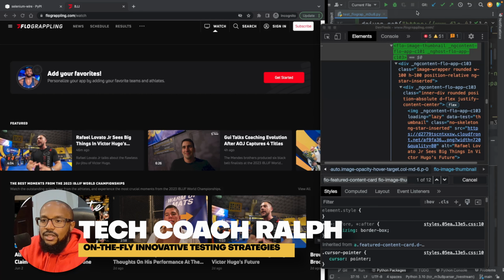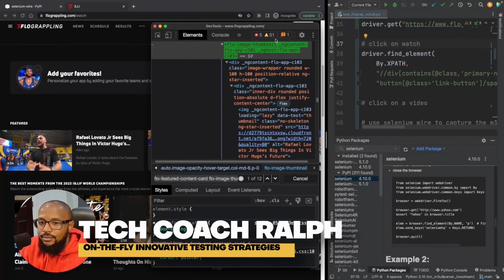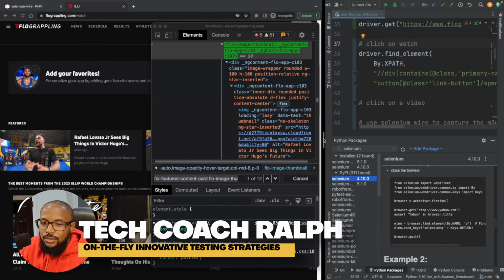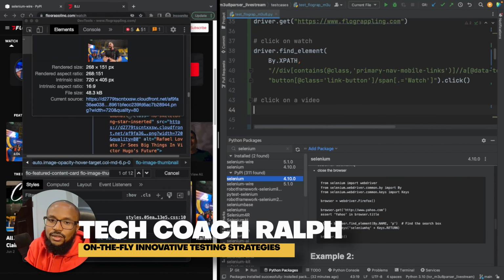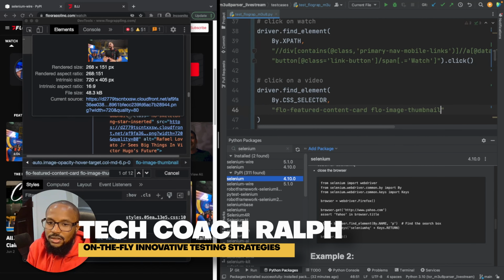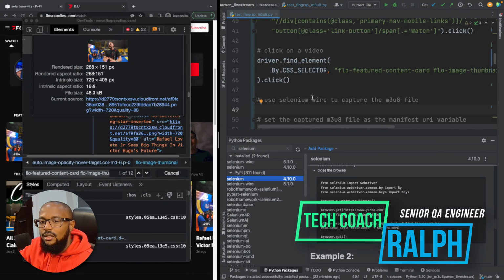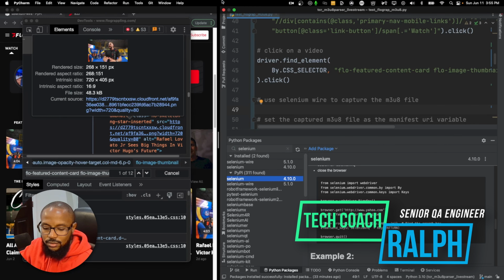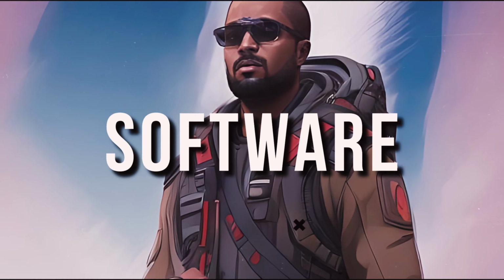Master the Art of Creating Testing Strategies in Real-Time - Get Inspired by this Exciting Example!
In this informative video, we delve into the world of QA engineering and explore how to come up with a testing strategy on the fly for video playback. If you've ever wondered how QA engineers tackle the challenge of ensuring smooth video playback, this is the video for you.

During the video, we provide a real-life example of how a QA engineer approaches testing strategies and shares invaluable insights on the process. Whether you're a QA engineer looking to enhance your skills or someone interested in understanding the behind-the-scenes of video playback testing, this video offers a wealth of knowledge.

We discuss the importance of coming up with effective testing strategies and how they play a pivotal role in identifying potential issues and improving the overall user experience. By incorporating keywords such as "how to come up with testing strategies" throughout the video, we ensure that you receive valuable information on this topic.

Furthermore, we highlight the significance of a proactive and dynamic approach in QA engineering. Our expert QA engineer guides you through the steps involved in devising a strategy on the fly, emphasizing the need for adaptability and quick decision-making.

This video is packed with practical tips, best practices, and real-world examples that will empower you to improve your testing strategies. So, join us as we unravel the secrets behind successful video playback testing and equip yourself with the skills to excel in this field.

Don't miss out on this opportunity to enhance your understanding of QA engineering and learn how to come up with effective testing strategies. Hit the play button now and unlock a wealth of knowledge that will take your QA game to the next level.